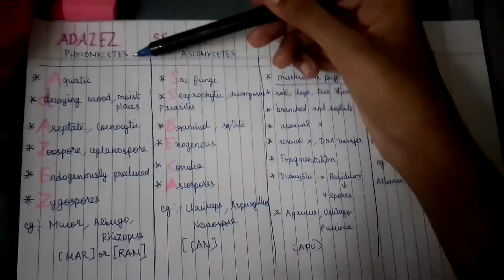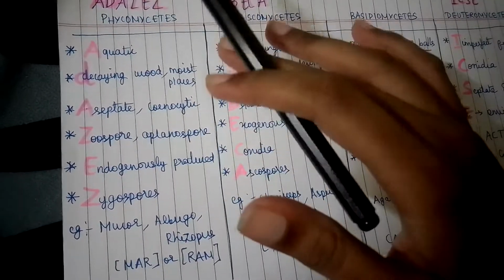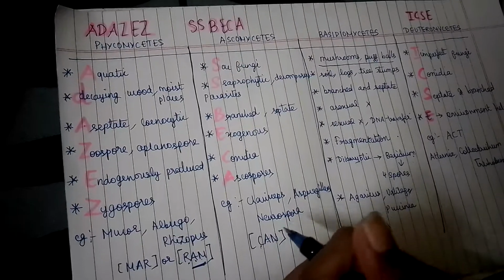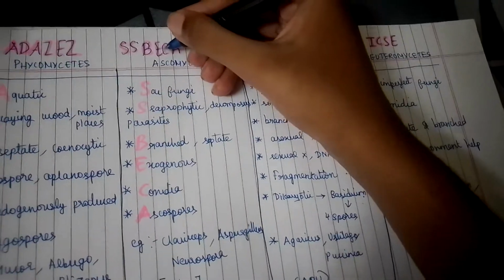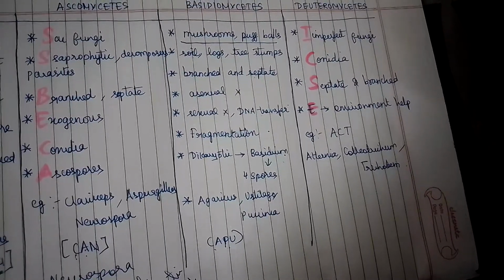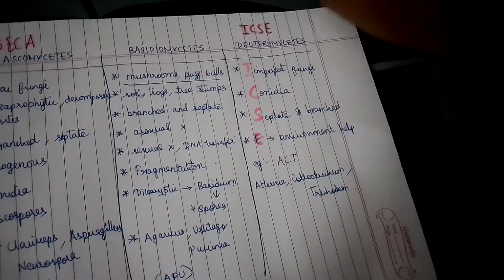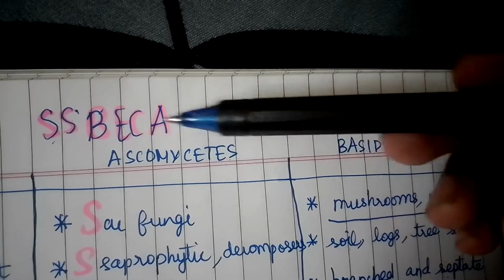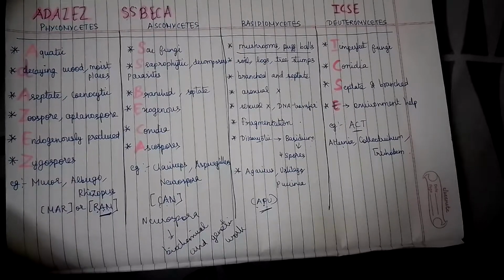Fungi - Types | Class 11 | Pnemonics | NEET important video